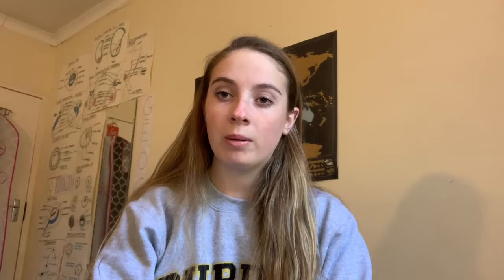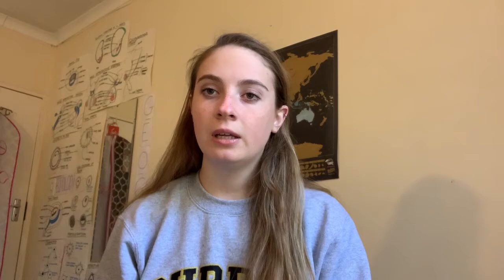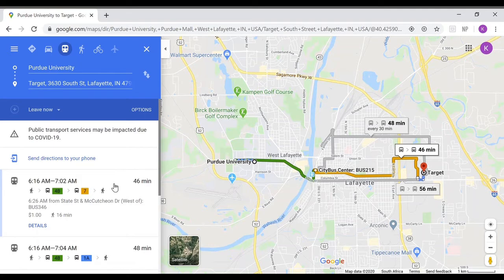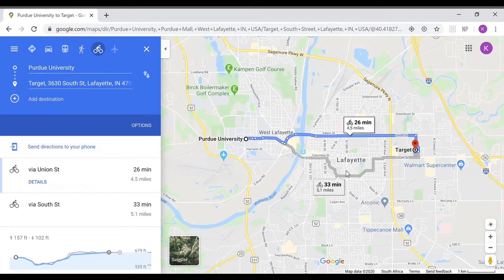Speech of awareness